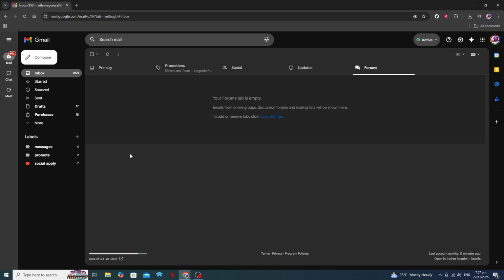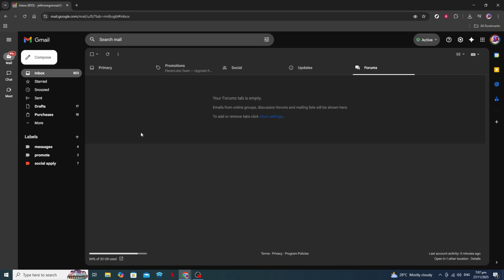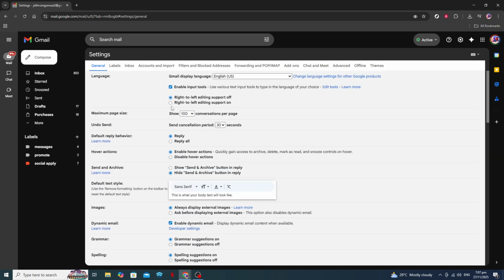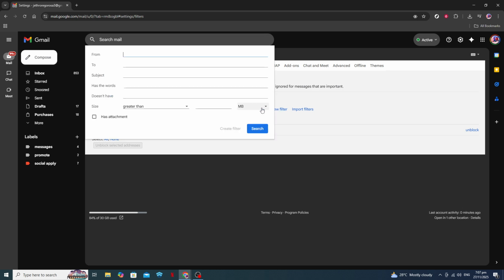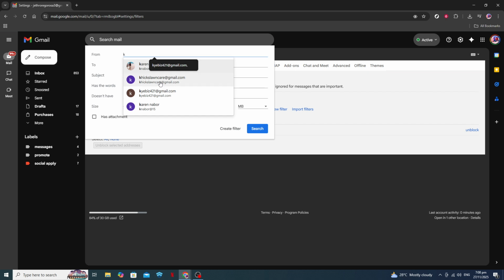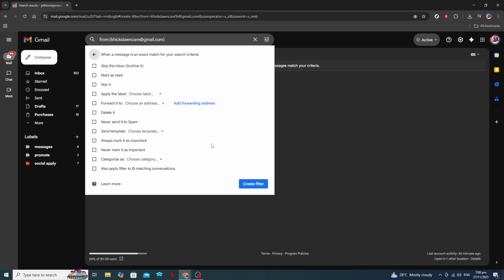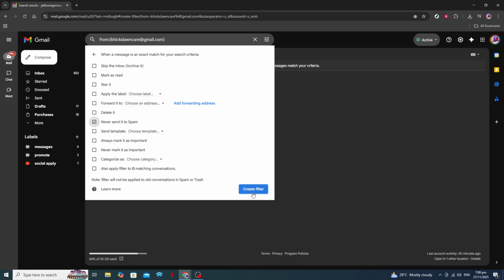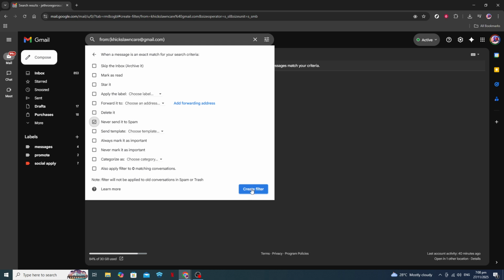How To Create An Approved Senders List In Gmail [2025 Guide]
In today's video we cover: gmail tips, approved senders list, email management, spam filter settings, email organization, gmail settings, whitelist emails, email safety tips, email productivity, manage contacts, prevent spam, gmail tutorial, email filters, secure email, inbox management, gmail tips for users, email best practices, tech how-to, online privacy, digital organization

-Google Drive
-Google Meets
-Google Sheets
-Google Chrome
-Google Forms
-Google Gmail